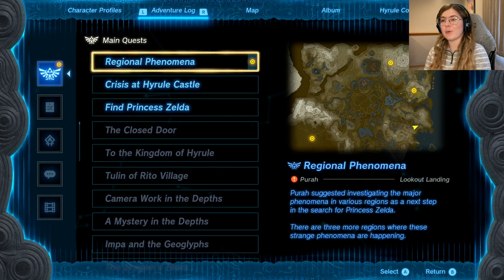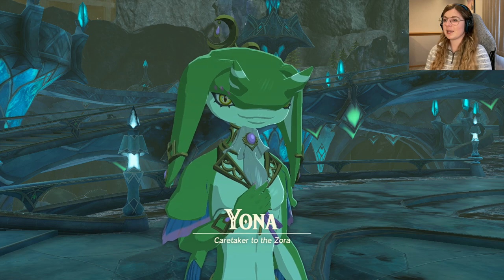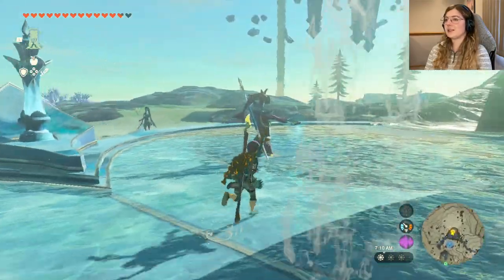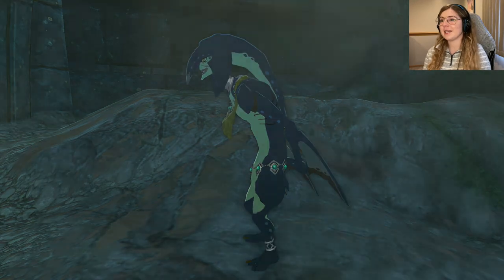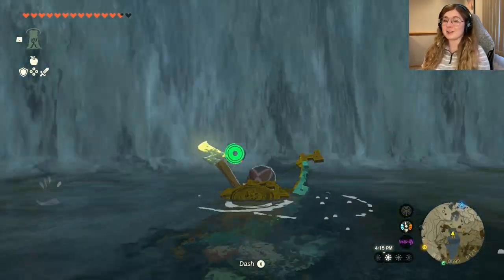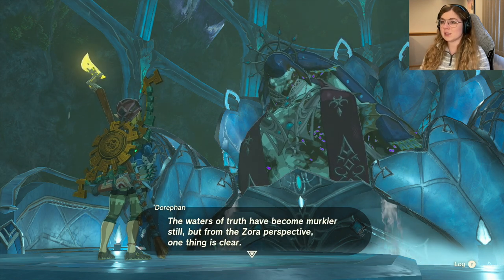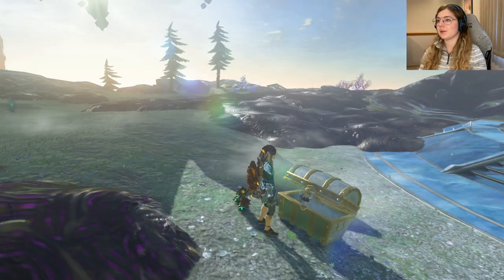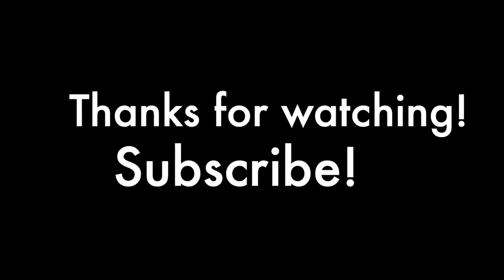PRINCE SIDON AND THE WATER TEMPLE (Part 1) | The Legend of Zelda: Tears of the Kingdom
Part 1 of making my way to the Water Temple in Tears of the Kingdom.

Thanks for all the support, I really appreciate it!

***Comment which game you'd like me to play next!

Until we meet again, my heroes!